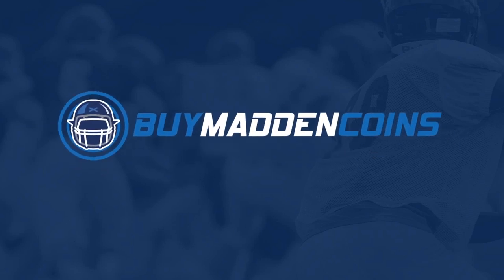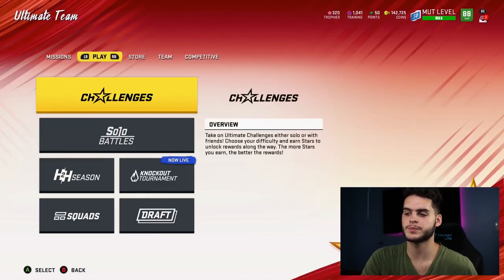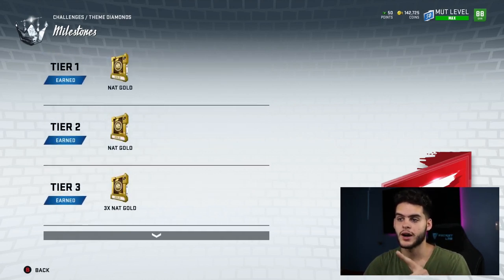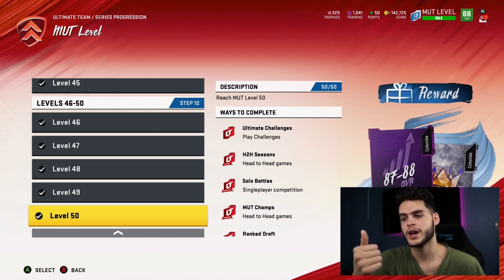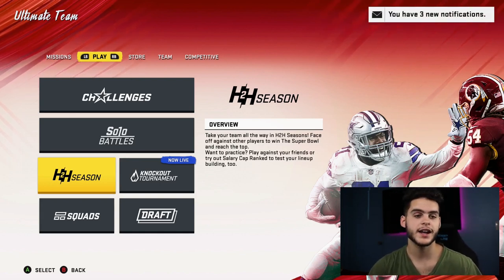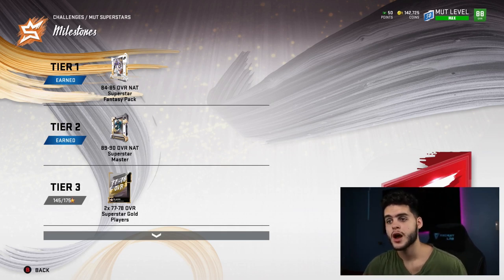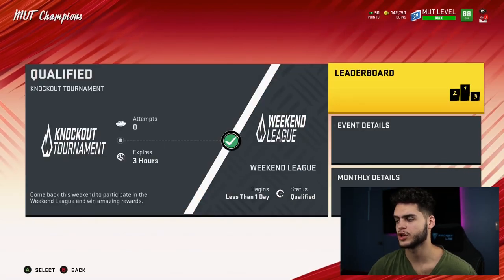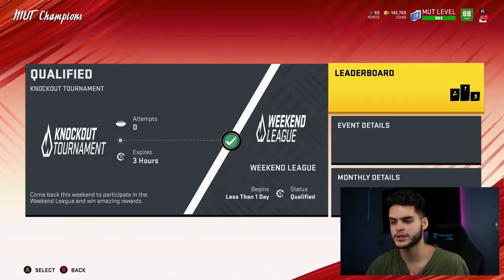BEST WAY TO BUILD A NO MONEY SPENT TEAM! | MADDEN 20 ULTIMATE TEAM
mut 20
 ULTIMATE TEAM
poodle

madden 20